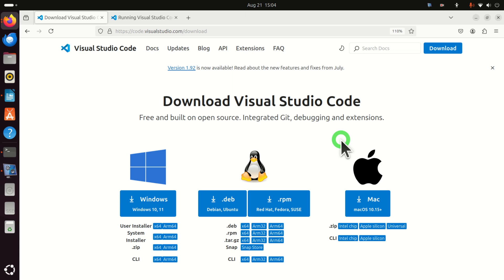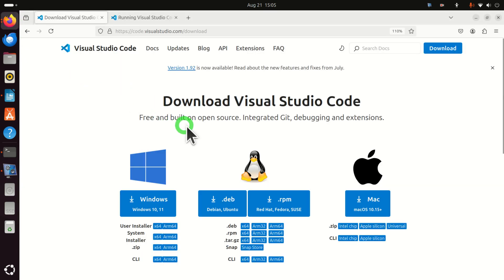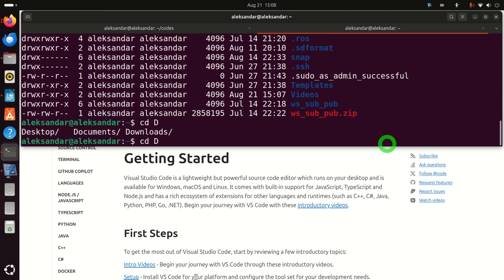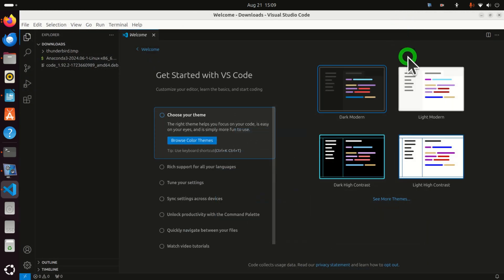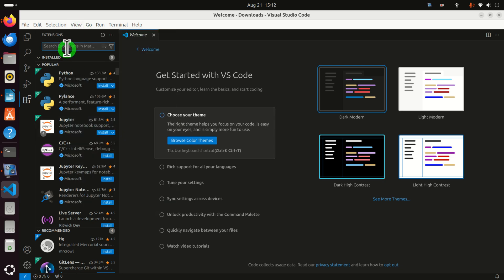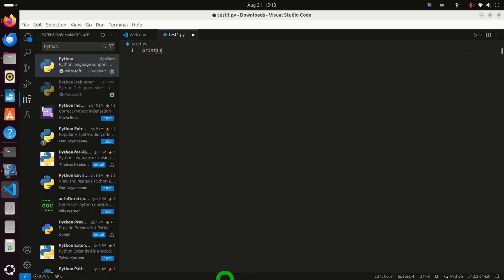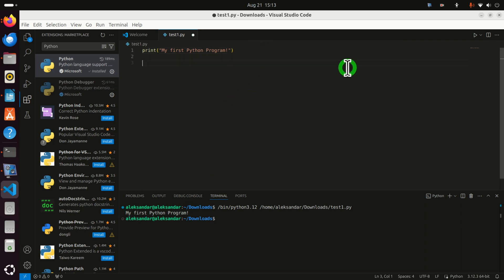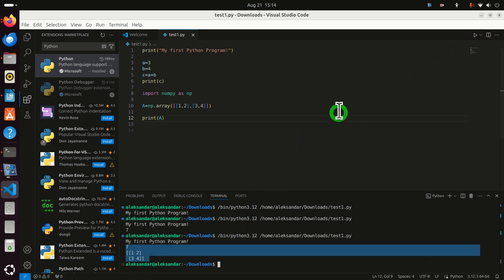Install and Run Visual Studio Code (VS Code) in Ubuntu 24.04 and Run Python Files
In this Python, Visual Studio Code (VS Code), Linux, Ubuntu,  and programming tutorial, we explain how to properly install Visual Studio Code Editor in Linux Ubuntu 24.04 and how to run Python code files in VS Code in Linux Ubuntu 24.04.